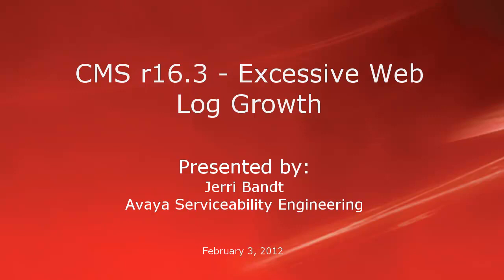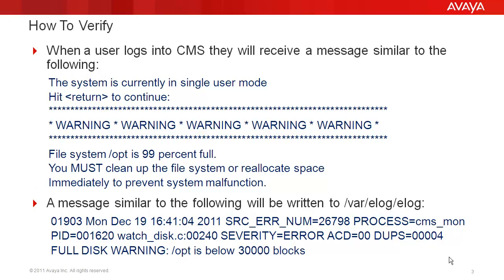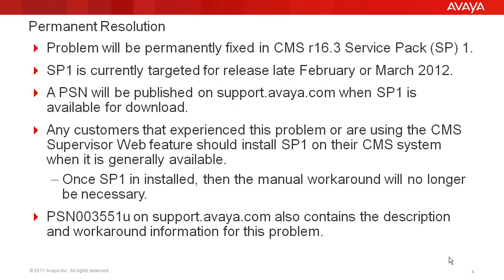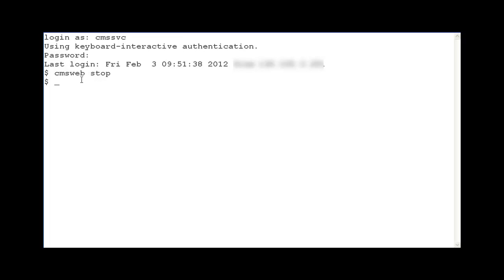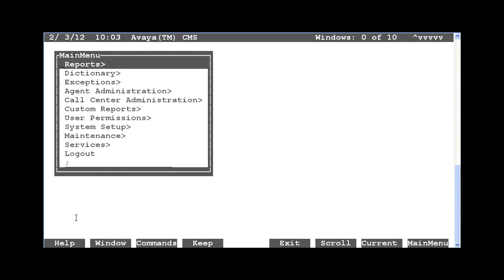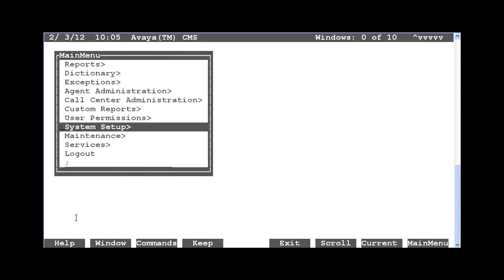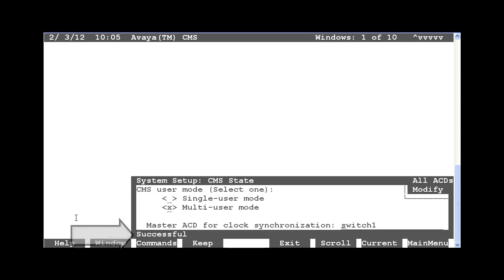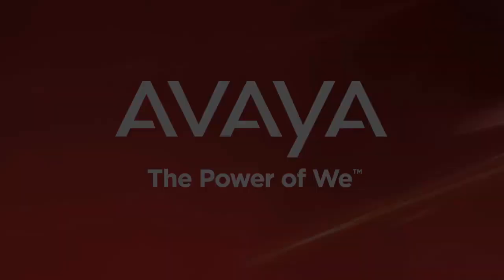Avaya CMS r16.3 Excessive Web Log File Growth Issue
This video details the steps on how to identify and fix an Avaya CMS r16.3 problem with excessive growth of the web log files. Produced by Jerri Bandt.